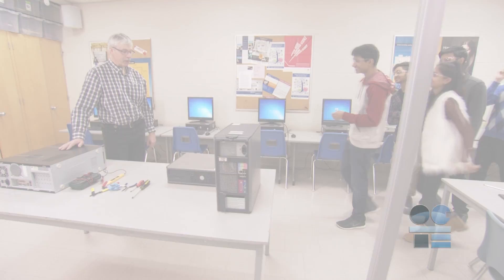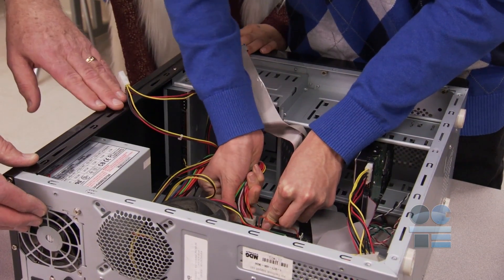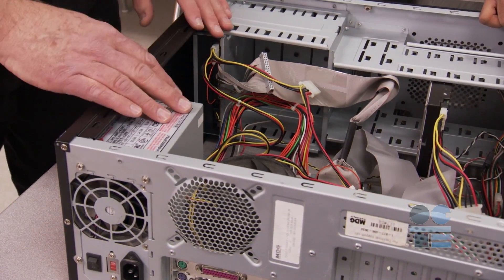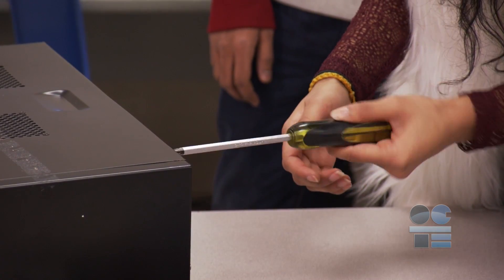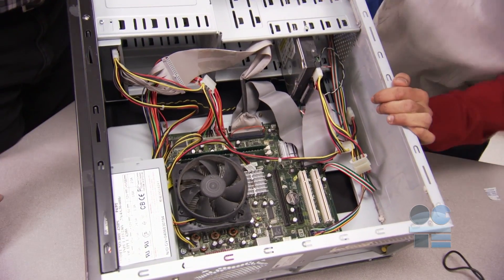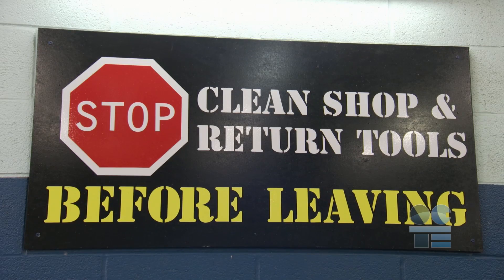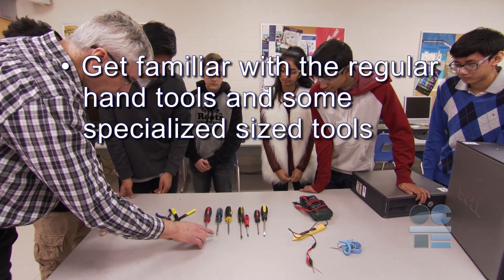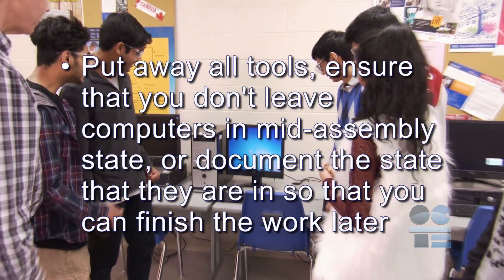Working with Computer Hardware toolSafe Video (TEJ5)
This toolSAFE video focuses on the safety aspects of
working with computer hardware in a secondary school classroom. It assumes supervising teachers have appropriate training for classroom management and conducting safe performance testing with students. There are related toolSAFE lesson plans and resources available for teachers on the OCTE website. The audio only version and script are also available. Teachers may also wish to reference the SAFEdocs relating to Computers and Communications.